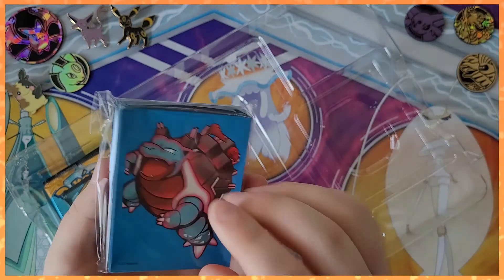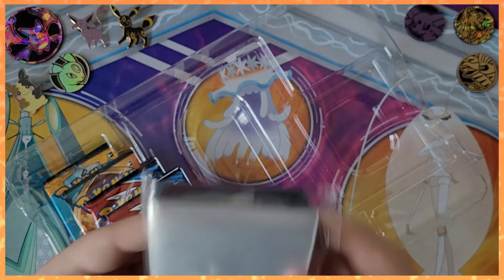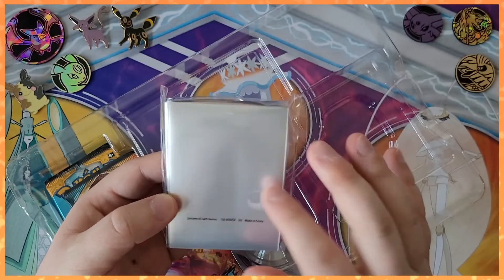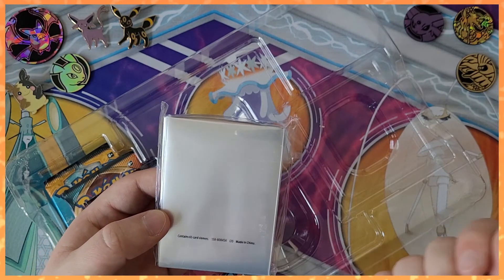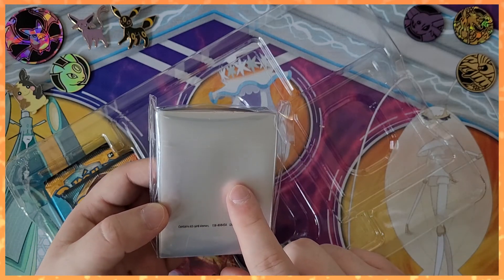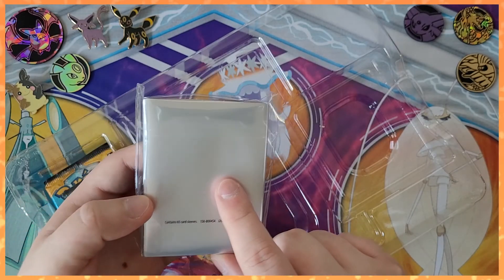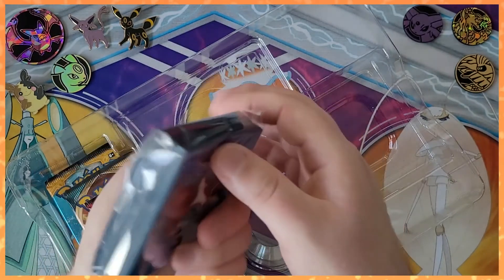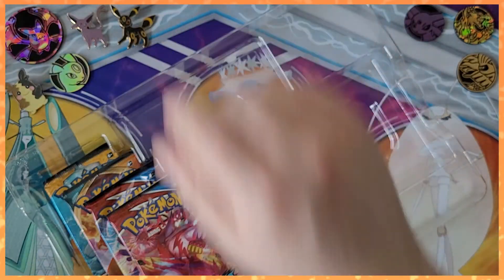🤩 VENUSAUR & BLASTOISE VMAX BATTLE BOX OPENING!! (Battle Styles) 🍈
Hey all, Melonchipz here! Today we will be opening up a Venusaur & Blastoise VMAX Battle Box which has some Battle Styles packs as well as some other Sword & Shield / Sun & Moon boosters! Hope you guys enjoy the video, I have a ton of Pokémon TCG video's planned for the future with some really interesting packs that I'm sure you will like!
I'm going to try to keep this somewhat regular but just incase the bell will let you know! 😀